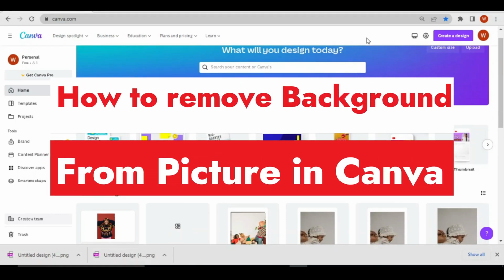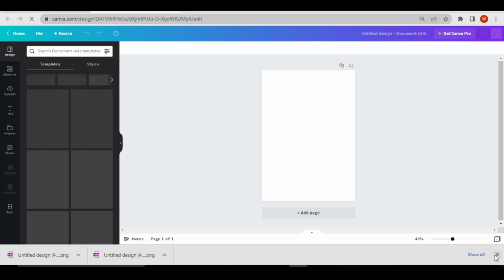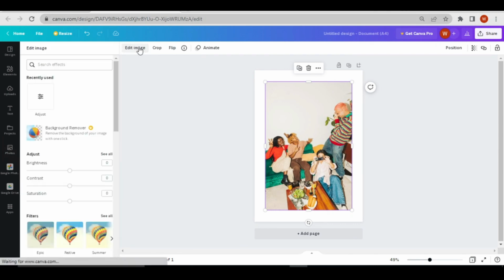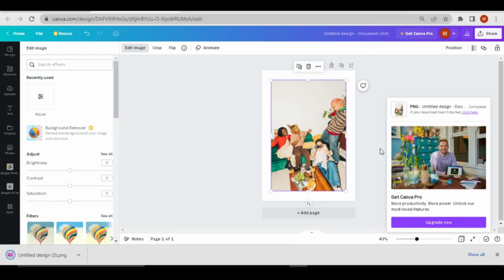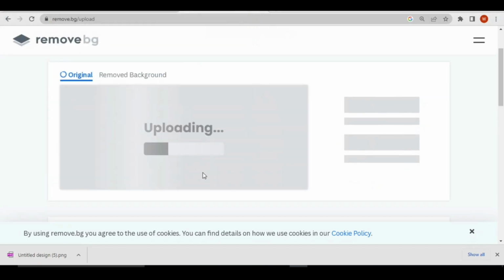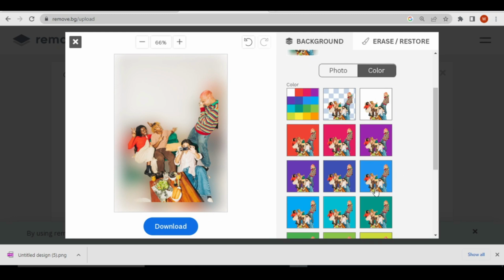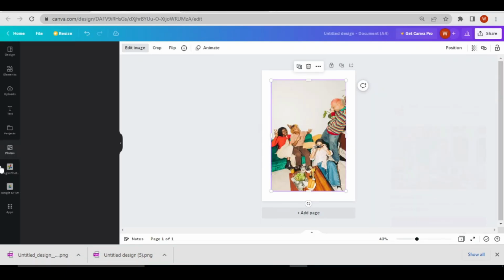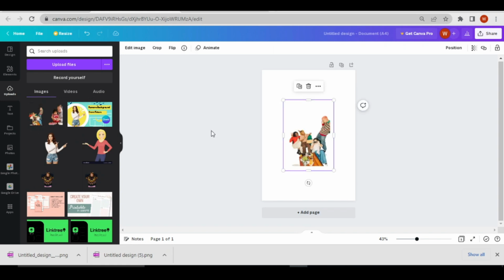How to remove background in canva from photo - Without Pro version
We have explained in detail as to How to remove background in canva from photo without pro version

You can remove the background of any photo using Canva.  This is a great tool for creating thumbnails for YouTube or any graphic where the background needs to be changed or removed.

HOW TO REMOVE BACKGROUND AND APPLY DUOTONE TO PHOTOS (Canva Tutorial)
In this tutorial you will learn how to easily (and quickly!) remove the background of your pictures so you can use your cut-out main character on any (literally ANY!) other background of your choice.